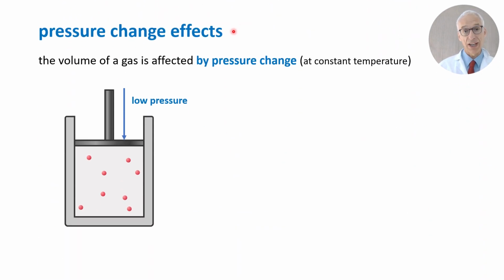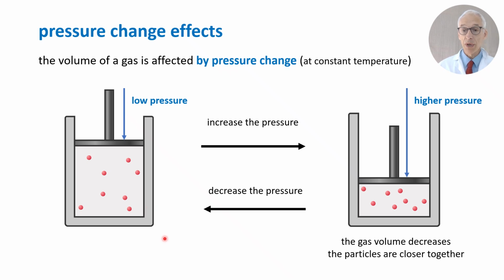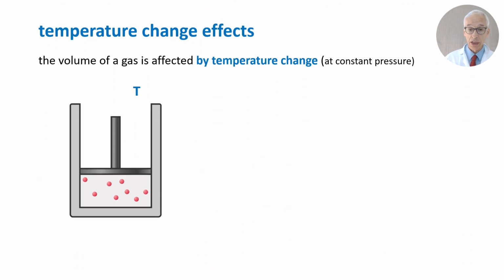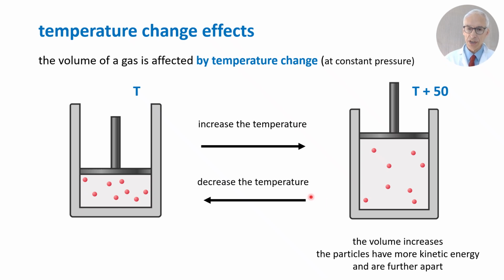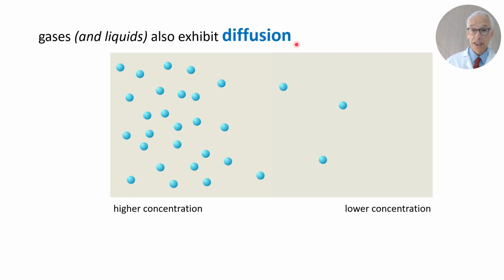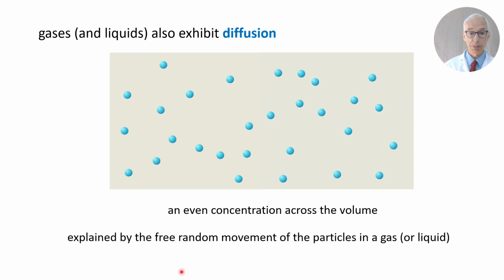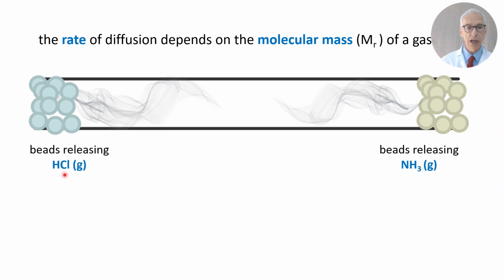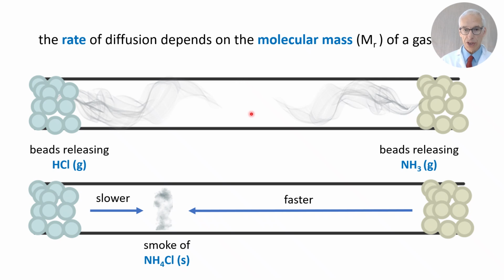The properties of gases explained by kinetic theory | Cambridge IGCSE Chemistry 1.1 and 1.2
The exact specifics of the properties of gases explained by kinetic theory, for Cambridge International GCSE Chemistry (1.1,1.2), simply and clearly by an expert chemistry teacher.
Content:
00:21 kinetic particle theory review
00:52 pressure change effects
02:10 temperature change effects
03.24 diffusion
04:04 rate of diffusion